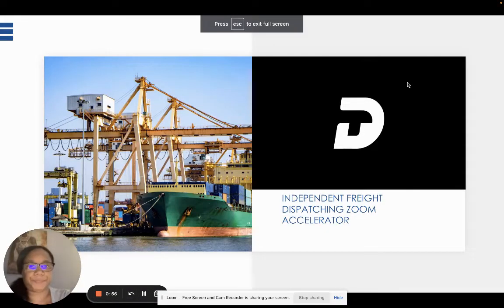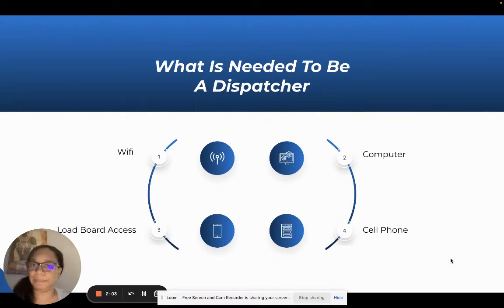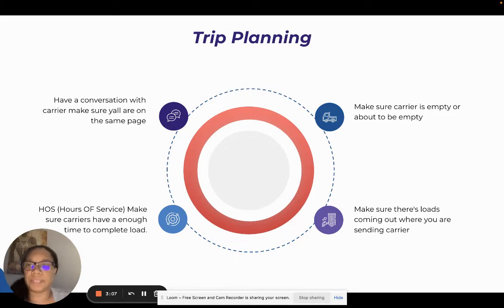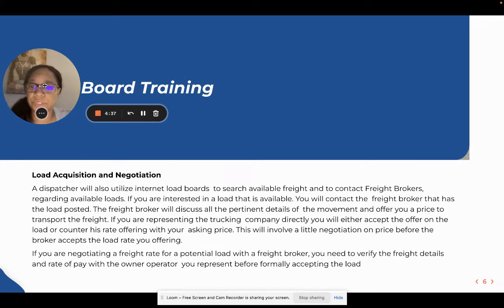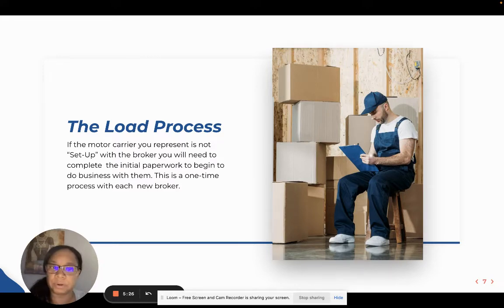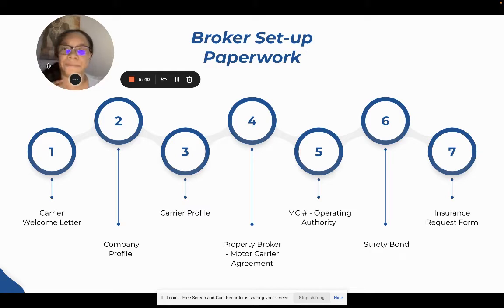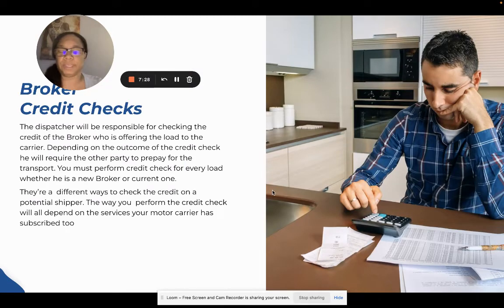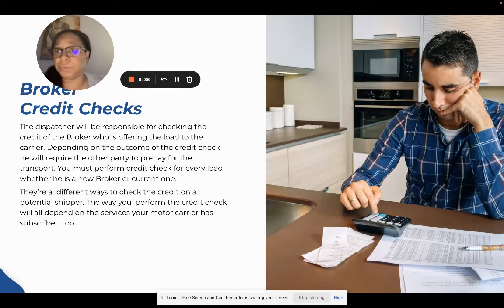INDEPENDENT FREIGHT DISPATCHING ZOOM ACCELERATOR Google Slides 24 April 2022 1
Darienlogisitics.com

Promotional Course right now for $65

Join our Clubhouse Group

Zoom training